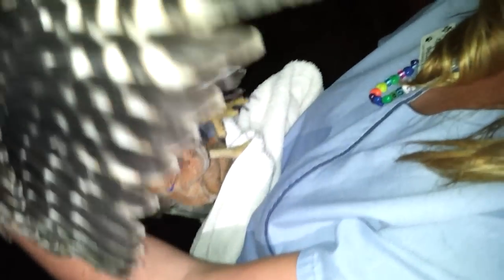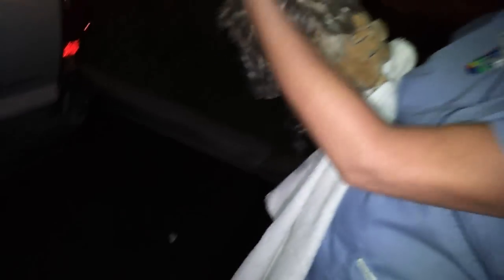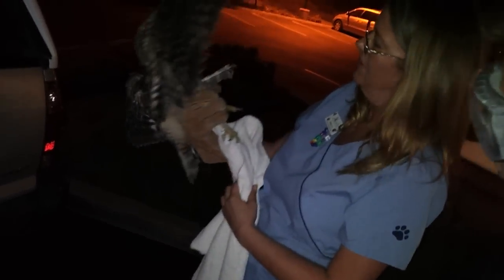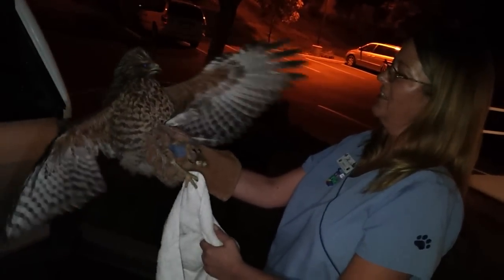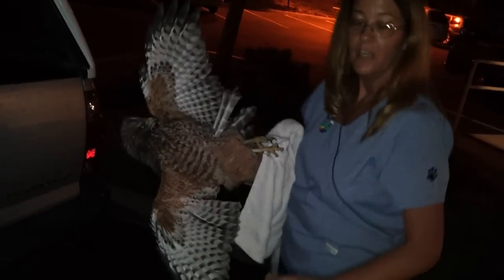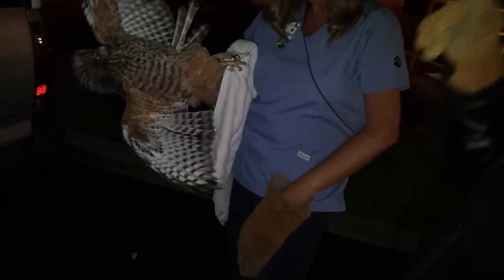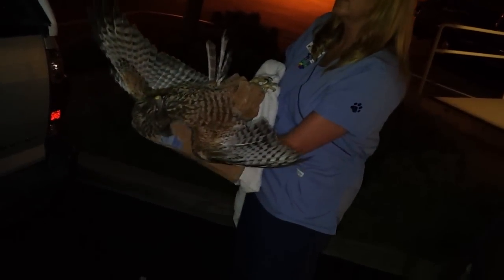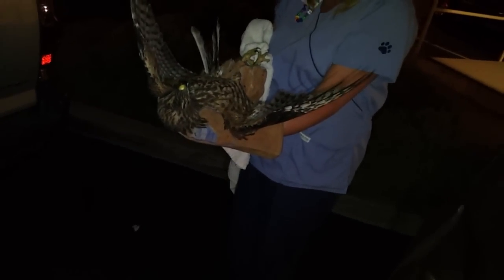Hawk Rescued from road 4/4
This hawk was stunned and in the middle of the road so I helped it. Carlsbad, California.